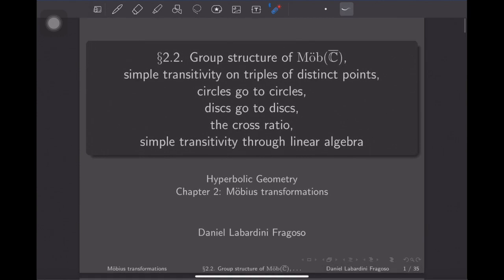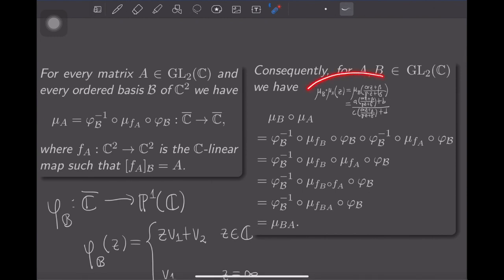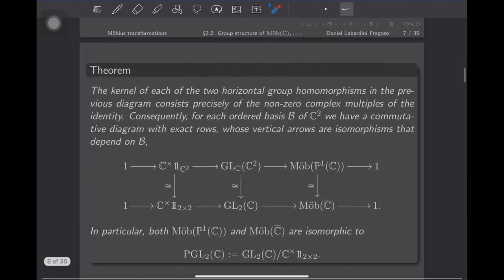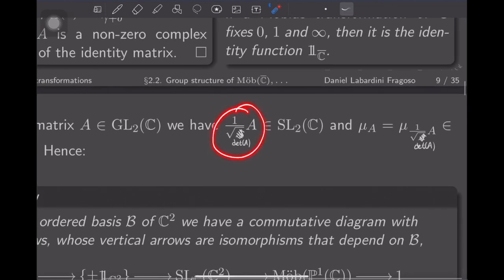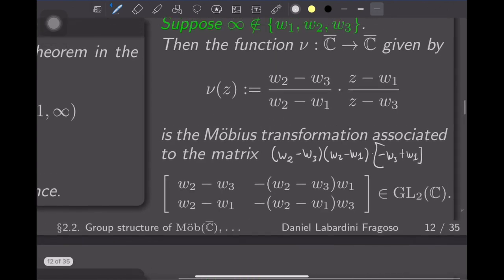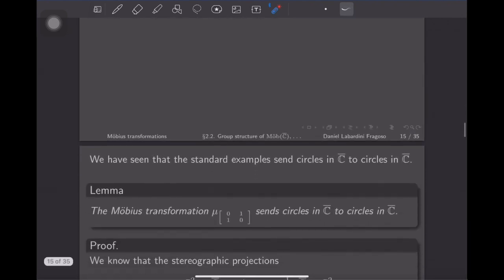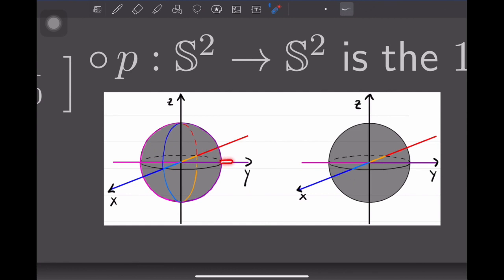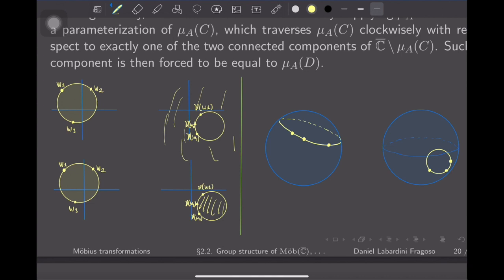Hyperbolic Geometry 2.2. Möbius transformations: Group str, trans on triples, circs to circs, discs